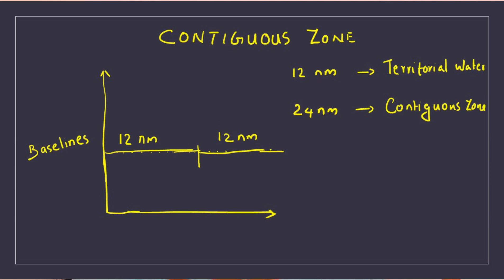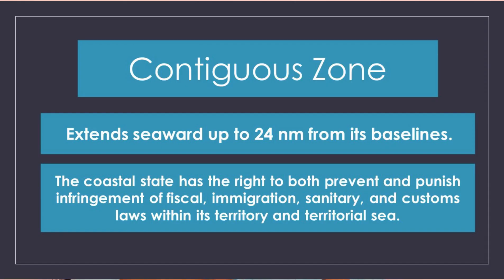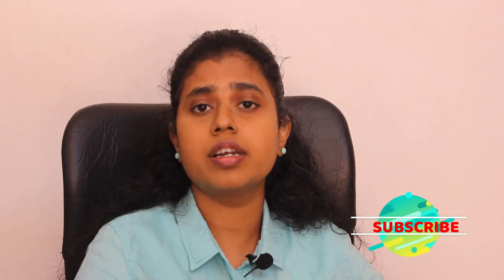Contiguous Zone, UNCLOS, Maritime Law, Public International Law,Law of The sea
Coastal states rights over contiguous zone, UNLOS guaranteed rights over contiguous zone.